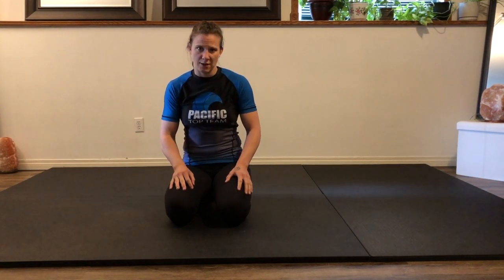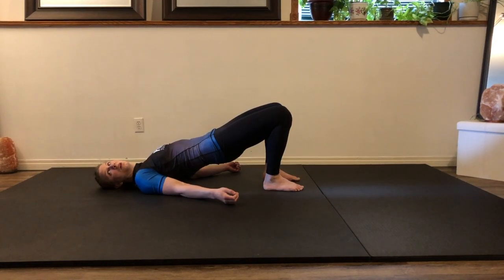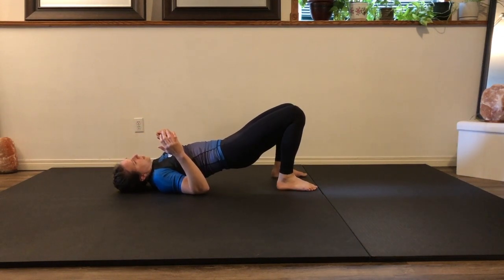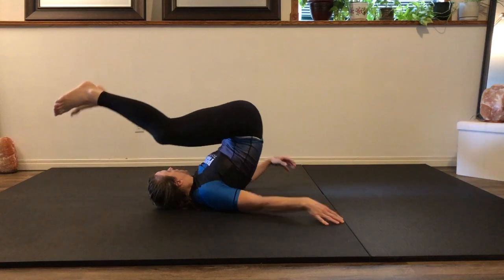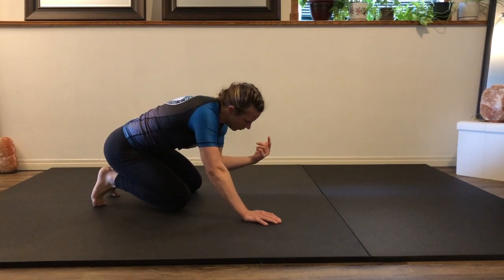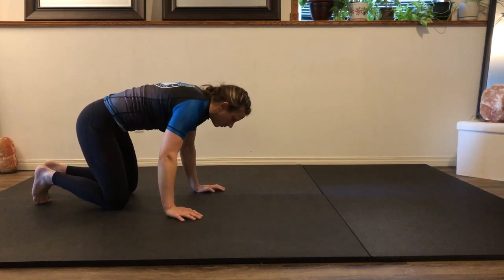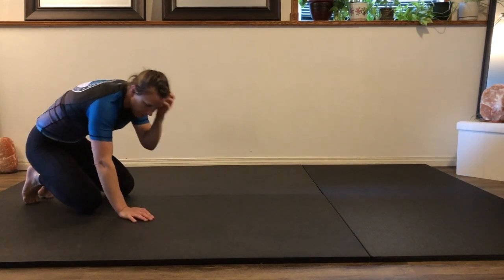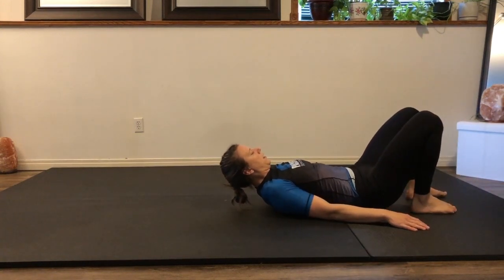Shoulder Roll || Jiu-Jitsu Movement Workout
Shoulder rolls are hidden in a lot of different places in BJJ wrestling. Not only is this an important element for Jiu-Jitsu - it is necessary. Today is more movement based than a workout - but very important to practice and perfect - your neck will thank you in the long run.